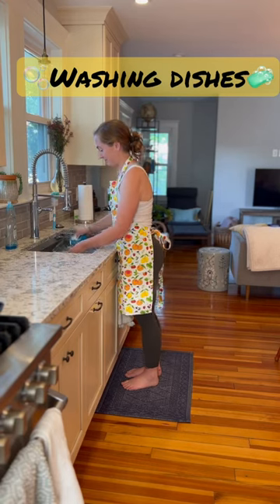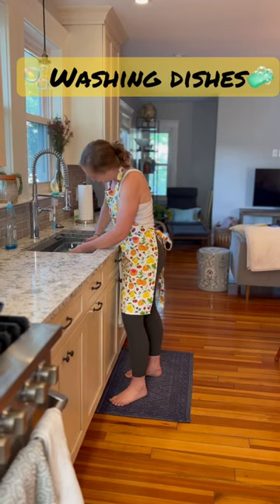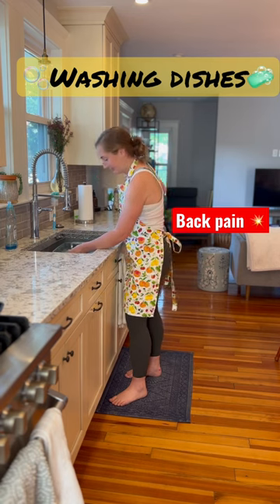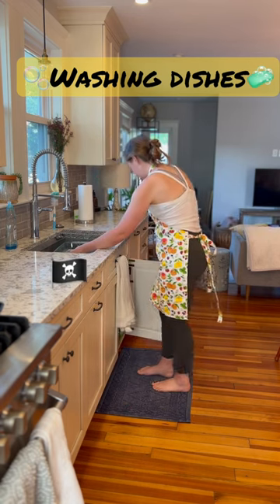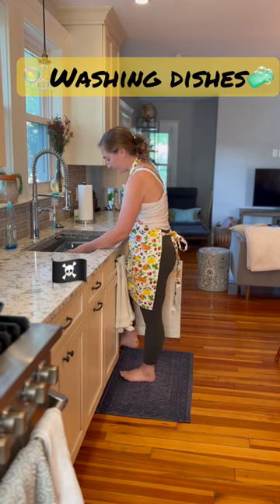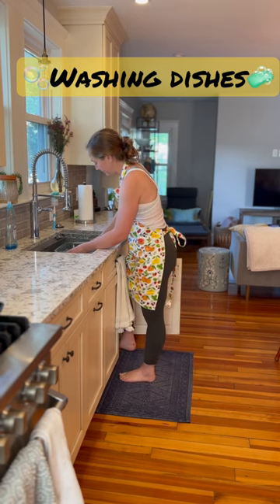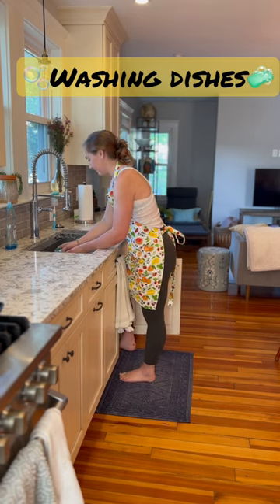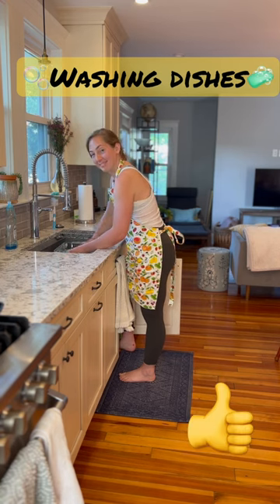Washing dishes & back pain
Leaning over at that angle can really put a lot of strain through the lower back, especially with a deep sink.  The captain morgan technique can help distribute the weight to your legs and unload the lumbar spine.  Try it!